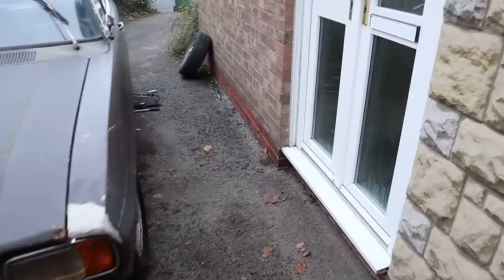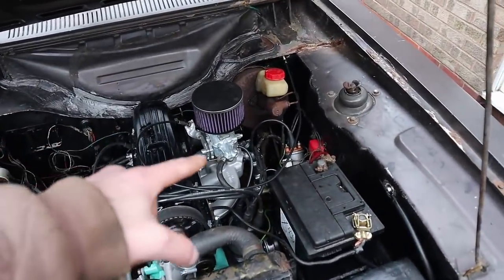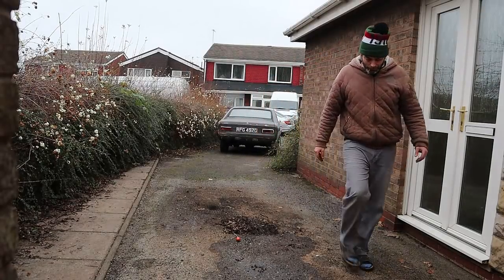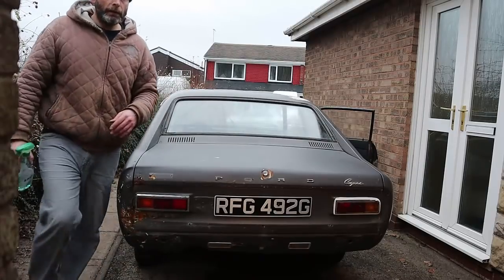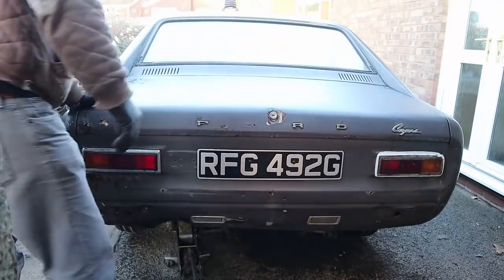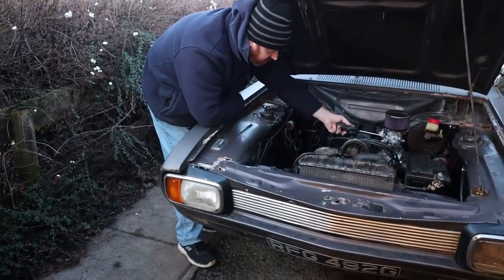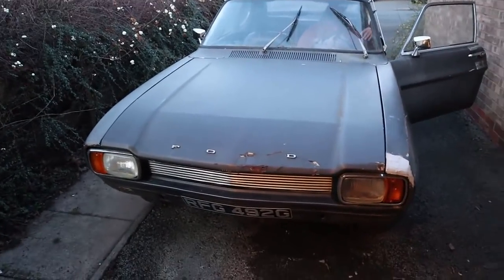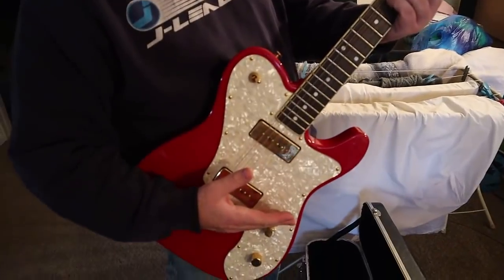1969 Ford Capri - Part 31 - Coughing & Spluttering .. around the block :)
Hello everyone,

Gav & I riding in Kate for the first time!
It was a short, cough & splutter experience, but we are delighted with filming our very first ride in her =)

Thanks,
Emmanuel